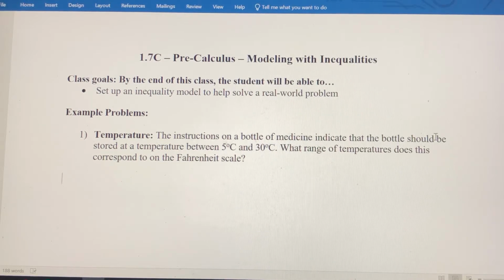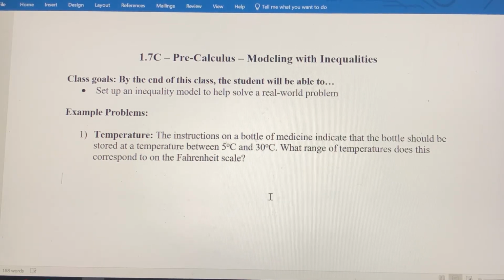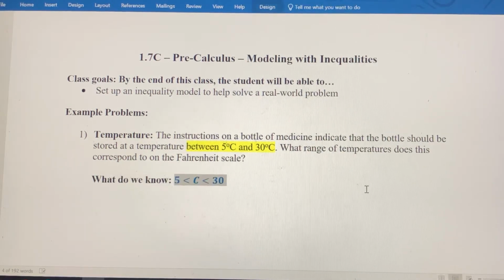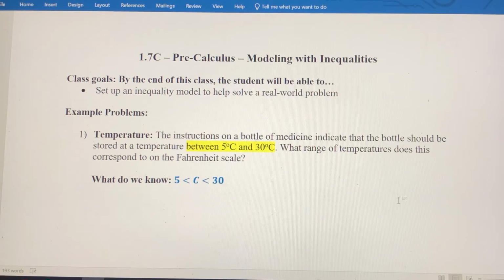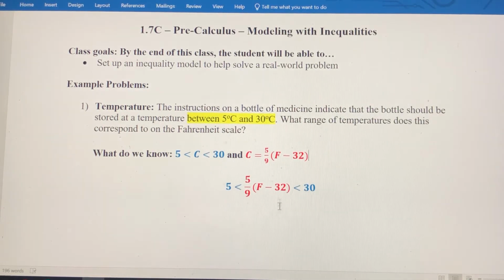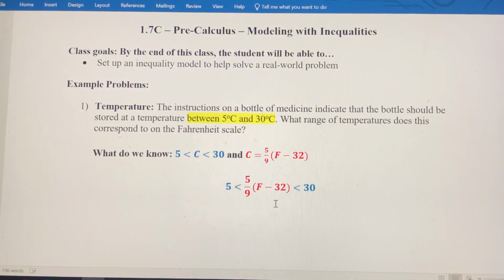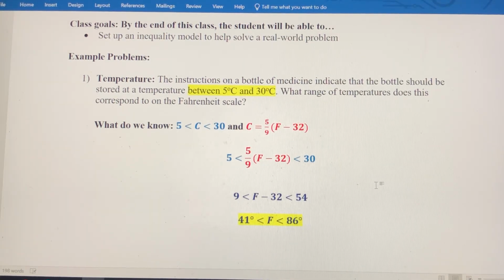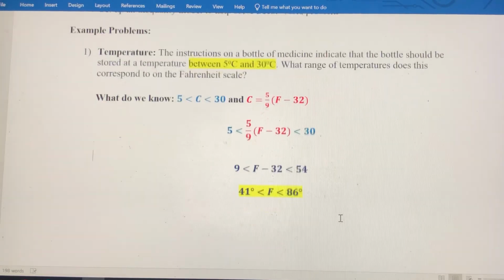Modeling with Inequalities - Linear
In this video, we use a compound inequality to model a real-world situation involving temperature (both in Celsius and Fahrenheit).